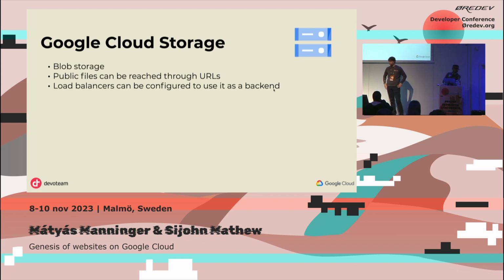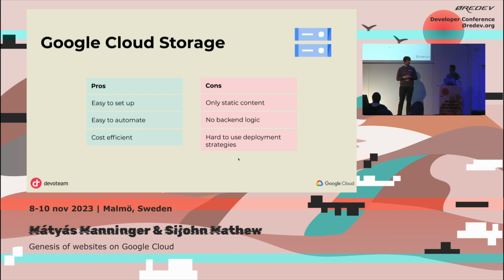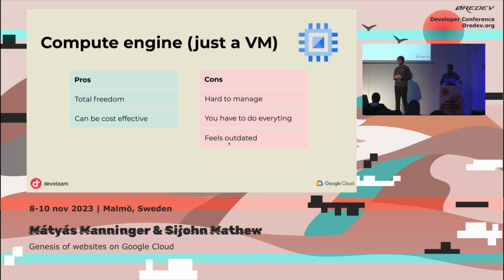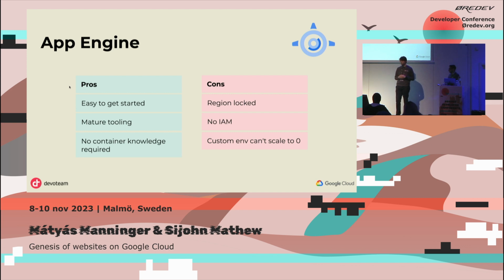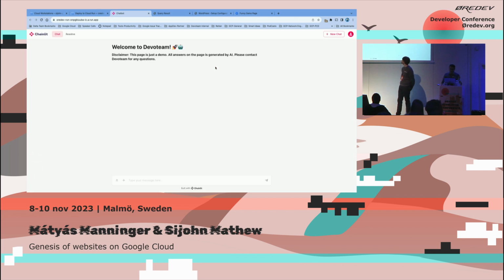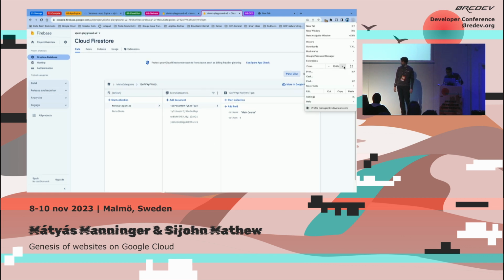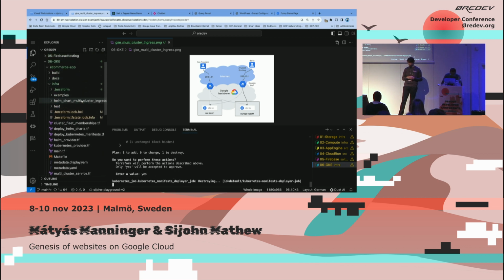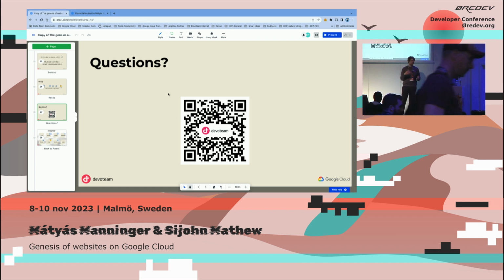Mátyás Manninger & Sijohn Mathew - Genesis of websites on Google Cloud | Øredev 2023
Session description:
During this session, Mátyás and Sijohn will show different ways of deploying a website on Google Cloud. One way for each day of the week. The different solutions will range from very simple to more complex and featureful. This will be the craziest tech talk you will see with each deployment being a live demo in 40 minutes. What could go wrong?